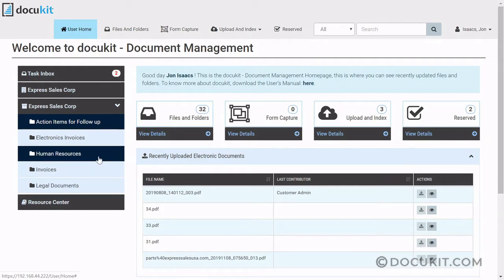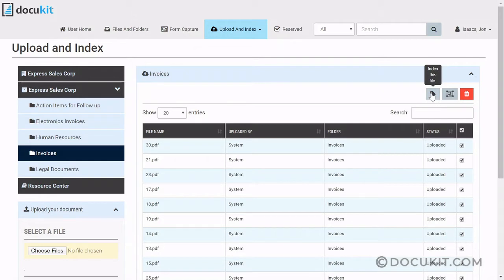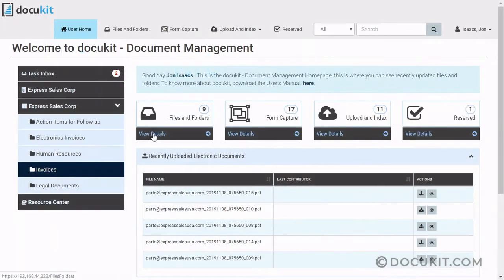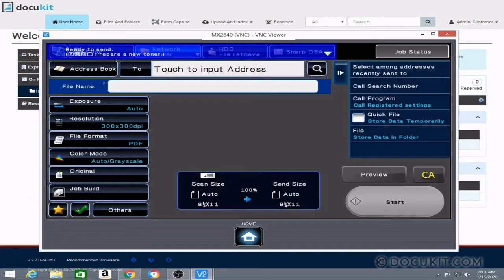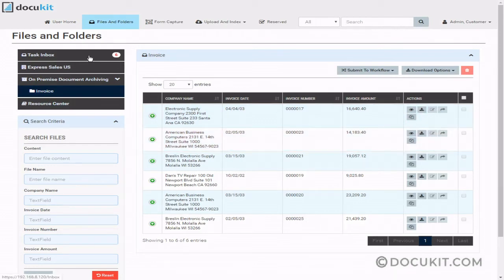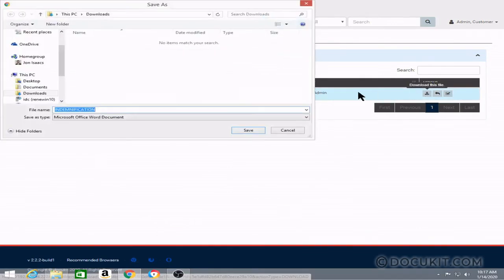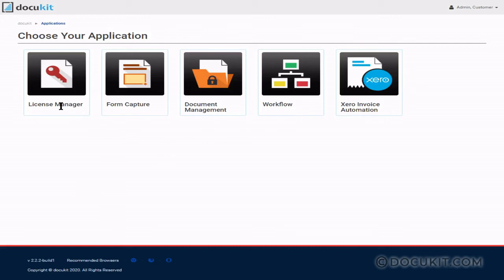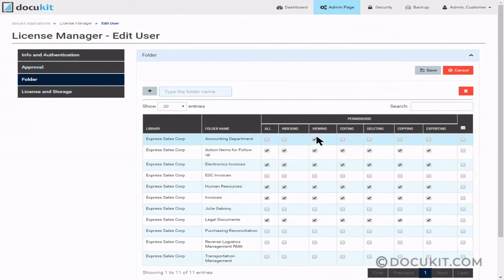Docukit ~ Key Features Demo Video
Docukit is an On-Premise solution that converts your digital copier into an enhanced archiving appliance.  Easy to implement and user friendly, Docukit will empower your team with digital transformation.